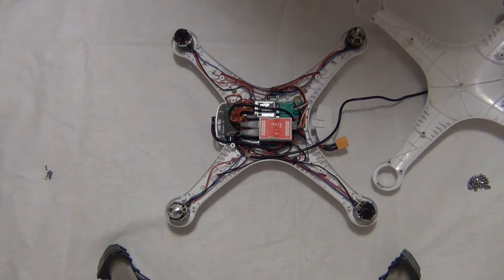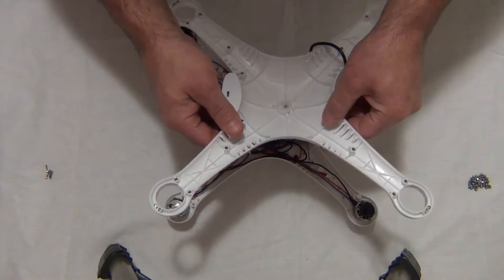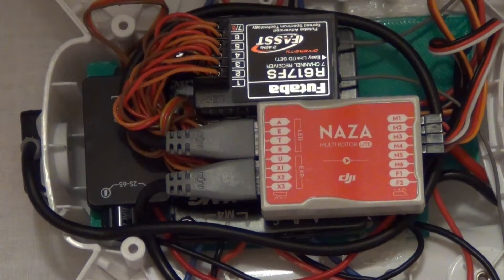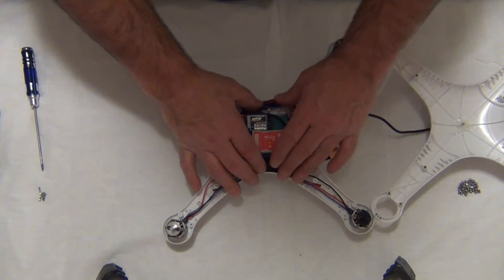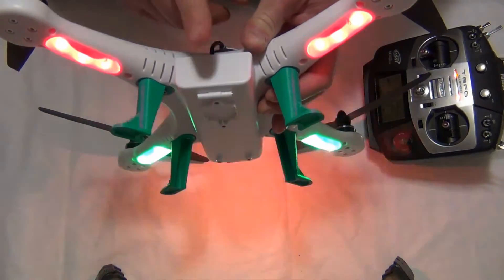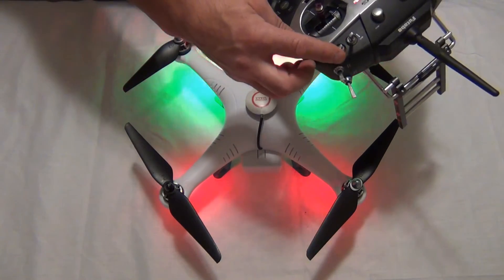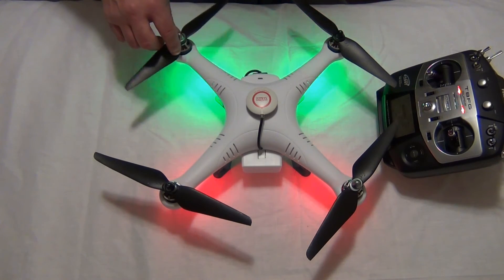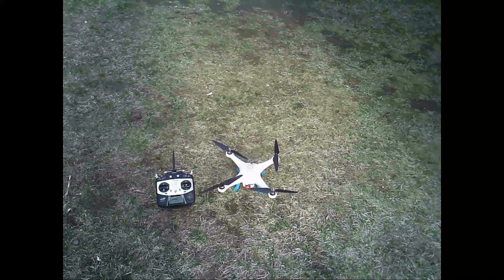DJI Phantom clone The Phantomstien build and test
Phantomstien build and test